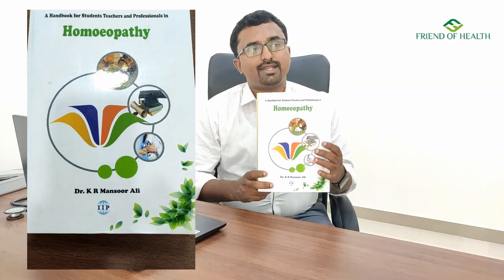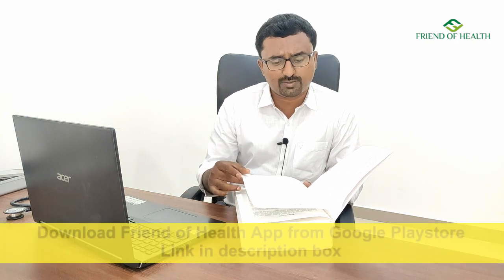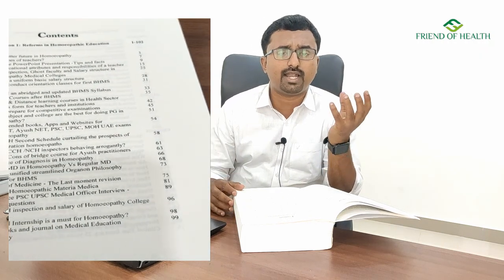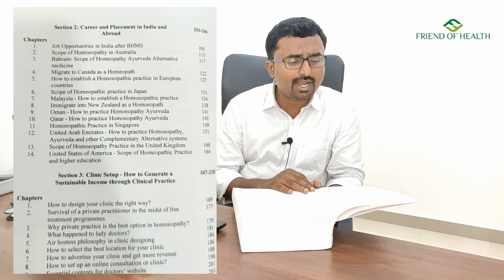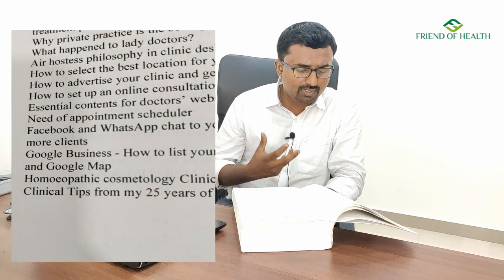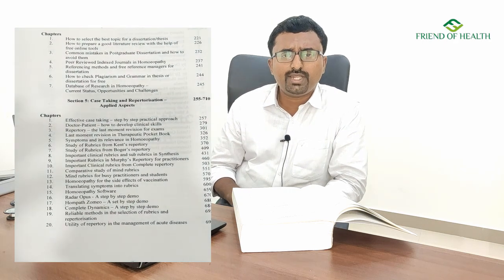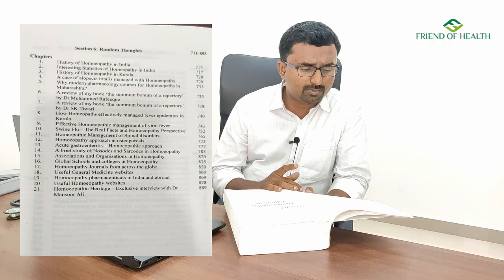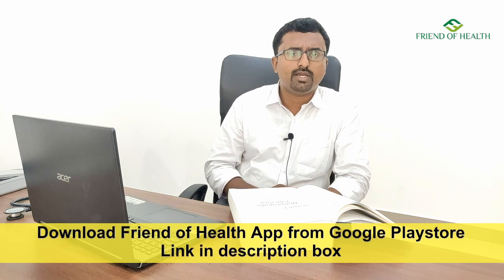Homoeopath | Very Useful Book for Homoeopathy doctors and students | Dr.K.R.Mansoor Ali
This video is a review of Homeo"Path" A handbook for students teachers and professionals in Homoeopathy by Dr.Mansoor Ali K R {Homeobook website} - @DrMansoorAli

Available on three different online platforms

For non-android users - use organization code as JATHJ and your phone number in the place of Phone number.